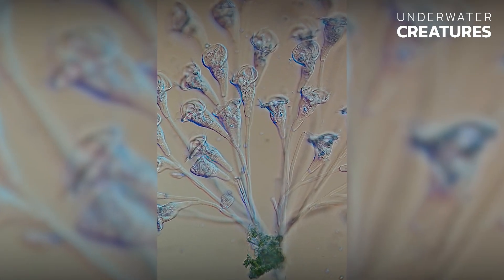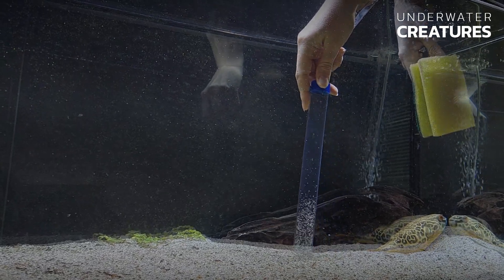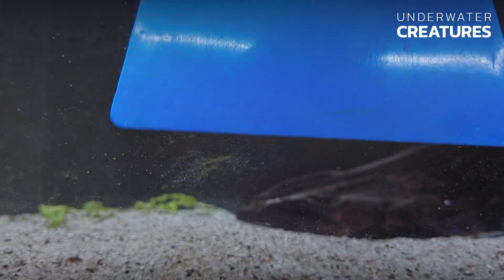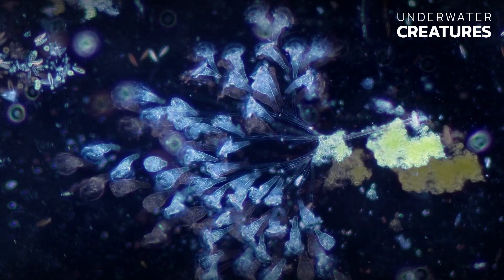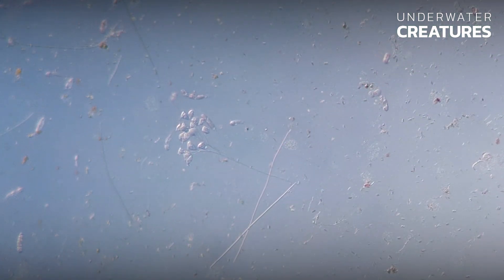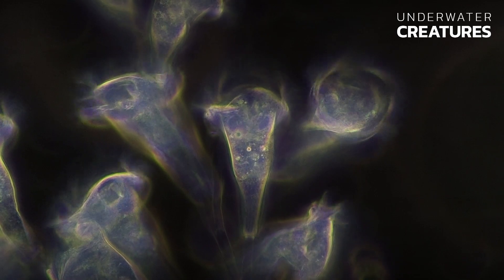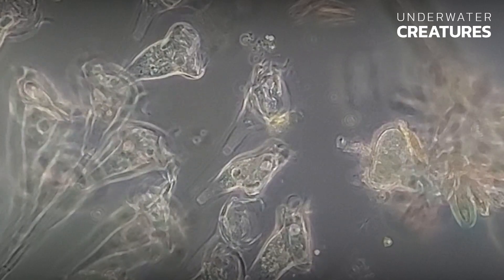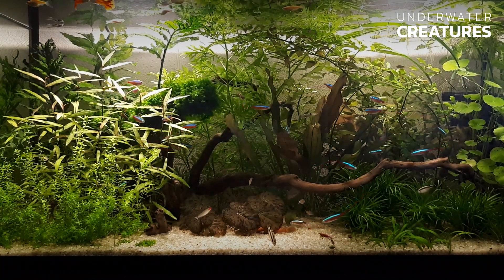Carchesium • Aquarium Creatures You Have Never Seen Before • PART 3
Let's talk about Carchesium, creatures that look like flowers under the microscope when moving their heads and crown of petals happily in the water. Every aquarist regularly cleans the aquarium by changing the water and wiping the glass with a soft sponge. Protozoal micro-organisms, algae, micro-worms, and other creatures form communities that continuously grow on the glass and decorative items of our aquarium. This unsightly dirt, that we mercilessly scrub off, may conceal secrets that are only revealed under a microscope. Let's dive into it!

What are Carchesium sp.?
Carchesium sp. are sessile infusoria of the family Vorticellidae belonging to the order of Sessilidae, which proliferate and form colonies resembling bouquets of flowers. The peculiarity of their lifestyle is that they can only swim freely for a short time after birth, until they attach themselves, contrary to their free-living relatives of the family Mobilida, which remain mobile. Carchesium need a substrate to which they attach with a stalk. This stalk contains the myoneme, a special contractile fibril that individual cells or the entire colony can rapidly contract when danger occurs.

Origin
The shape of the infusoria resembles a drinking cup, which the ancient Greeks called Carchesium, where the name of the whole genus of protozoa comes from.

Benefits
They are completely harmless to fish: Carchesium are single-celled microorganisms that actually fulfill a useful function in the aquarium. Through the movement of the cilia at the opening of the mouth, the peristome, they create a flow of water, which sucks tiny organic material like fish feces, food remnants, algae and bacteria towards it. Thus the sessile infusoria help in the breakdown of organic matter, dwelling not only on the aquarium glasses but also in the filtration system, contributing to the purification and improvement of the water quality in the aquarium.